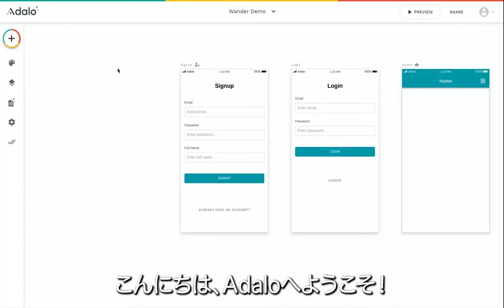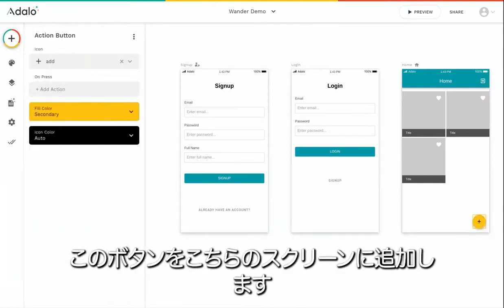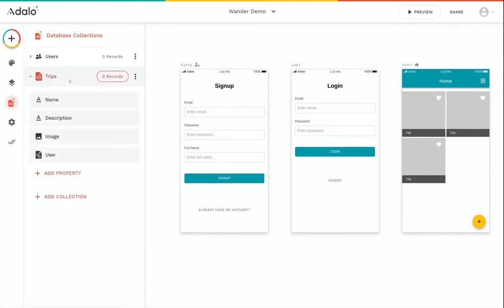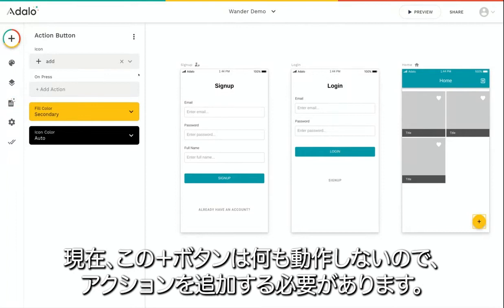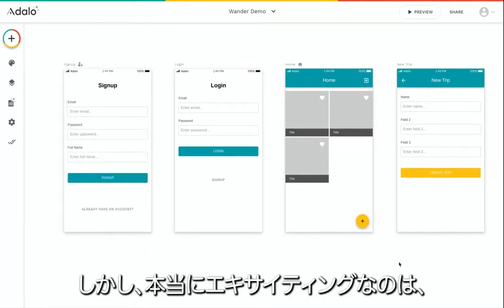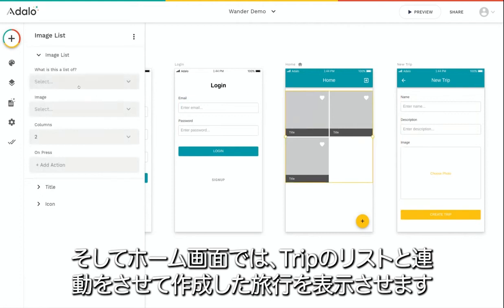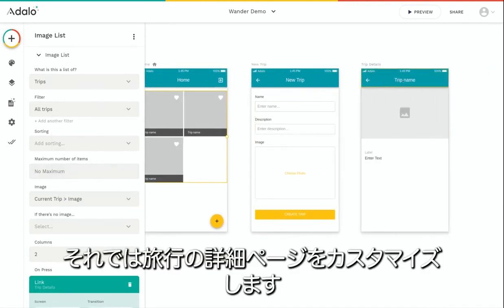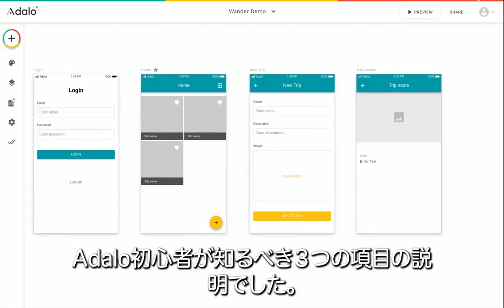#1【初心者向け】Adalo初心者が知っておくべき３つのポイント！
Adaloの登録はこちらからお願いします！

Adalo初心者が知っておくべき３つのポイントを紹介します。

Adaloであなたのアイディアをアプリにしませんか？
社内ツールの開発や、副業などに最適です！

この動画はAdaloアメリカ公式チャンネルの字幕版です。
Adaloの使い方、使い方のヒントなどを紹介しています。
このチャンネルはエイディー株式会社が運営しております。エイディー株式会社はAdaloの日本アンバサダーです。